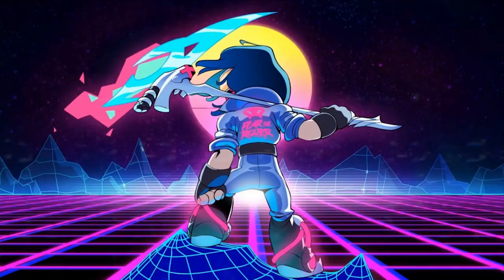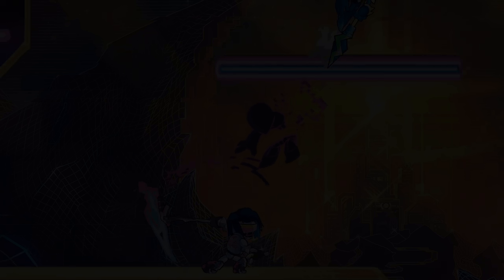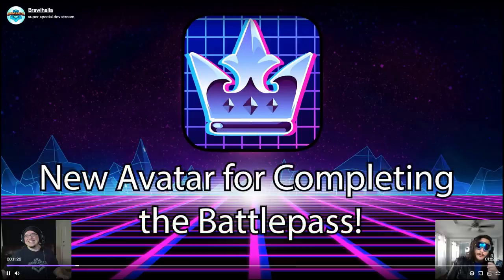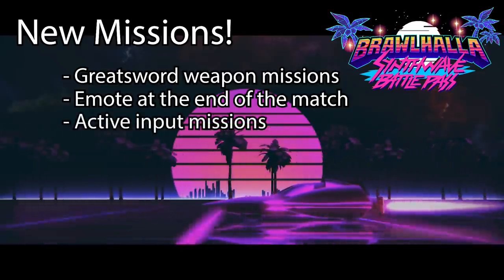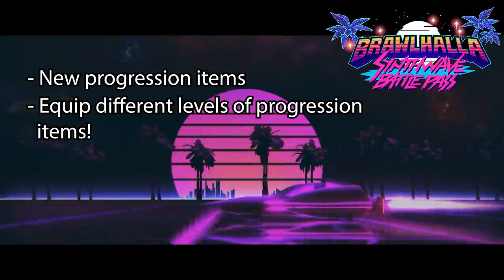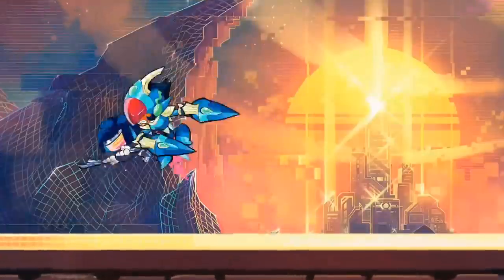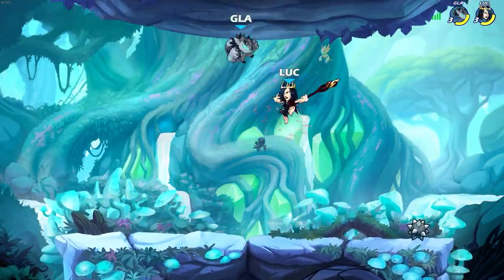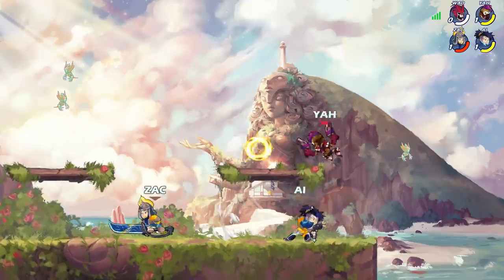NEW Details REVEALED on the Brawlhalla Synthwave Battlepass!!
A recap of all the best details revealed during the official Brawlhalla twitch stream! I'm SO EXCITED!!!

FAQ:
- Microphone: Blue Yeti
- Headphones: Razer Kraken Tournament Edition
- Keyboard: Razer BlackWidow Chroma
- Mouse: Razer Mamba Hyperflux
- Webcam: Razer Kiyo